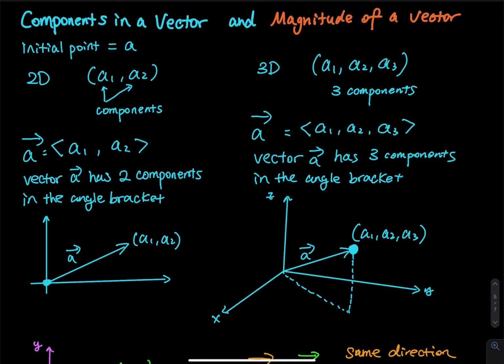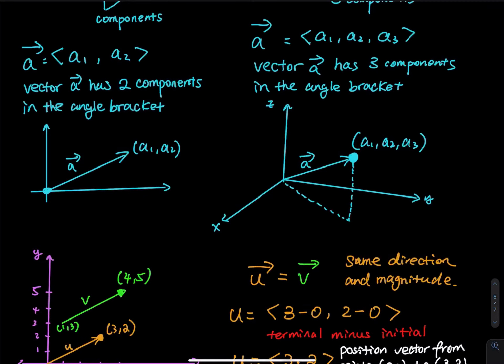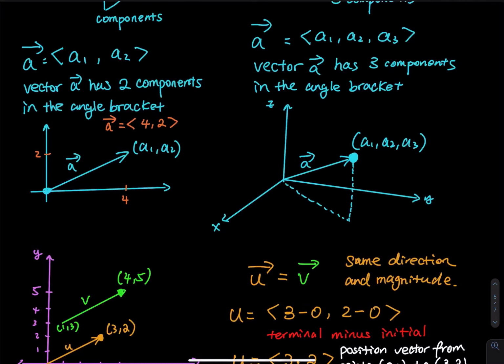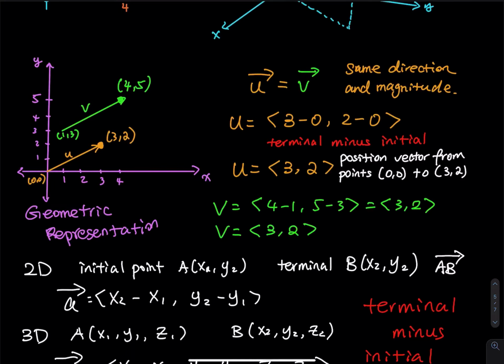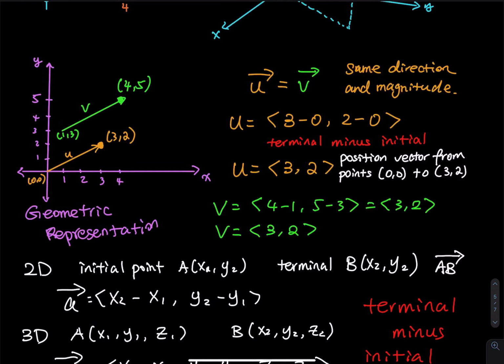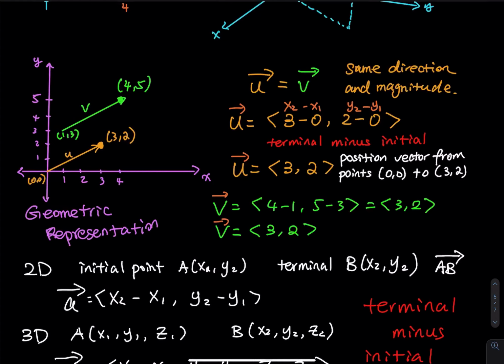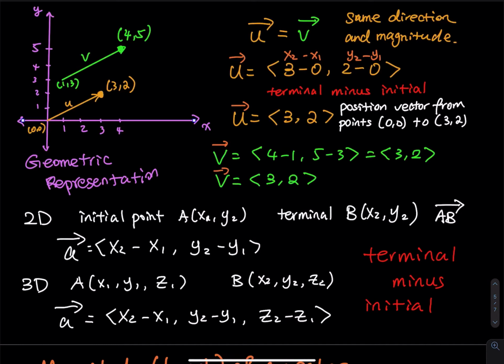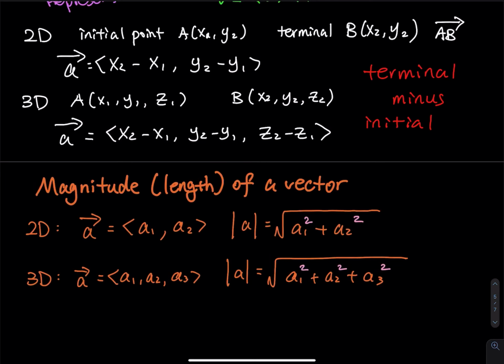12.2 Part 4/8: Components in Vector & Magnitude of a Vector, Concepts & Formulas | Integral Calculus